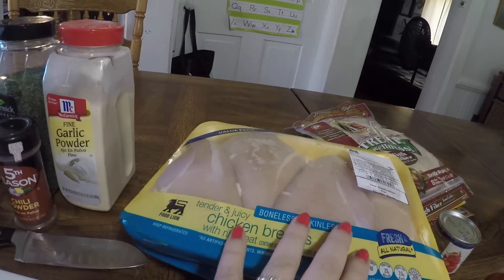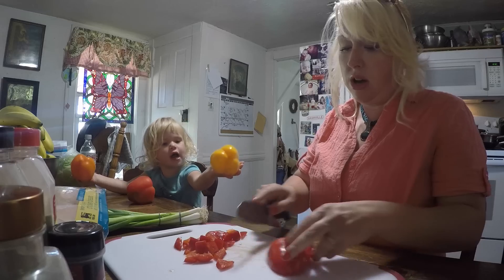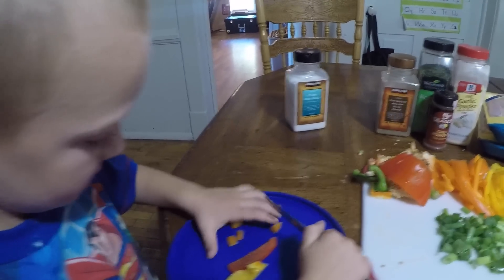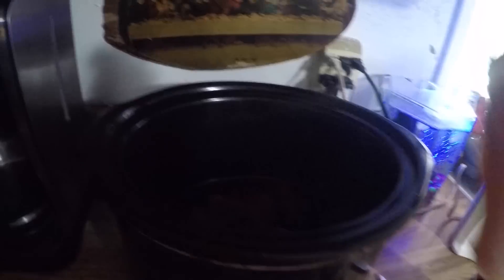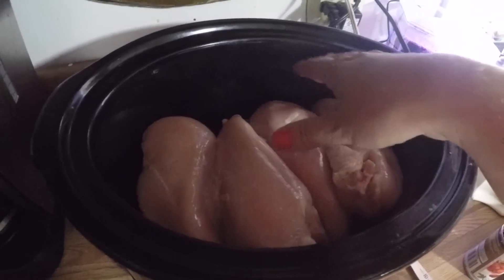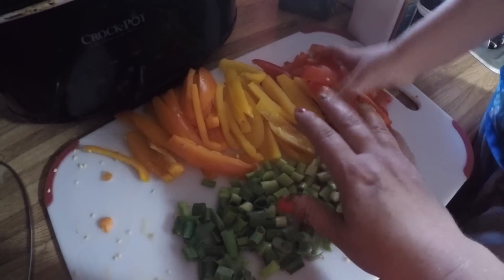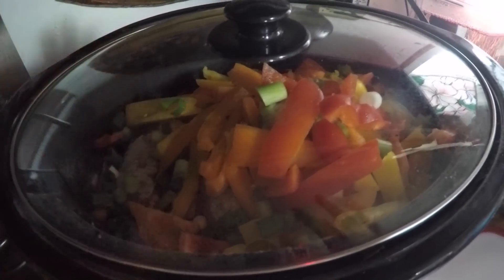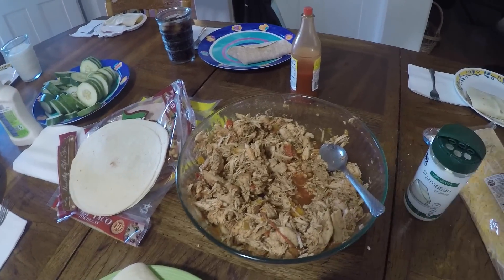Large Family Slow Cooker Meals: Easy Chicken Fajitas in the Slow Cooker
Today I'm sharing one of my easy slow cooker meals -- easy chicken fajitas in the slow cooker!  Your family will enjoy this simple slow cooker chicken recipe.  I just throw and go in this video, but here's the link to the full recipe and further adaptation ideas for your family

Jamerrill Stewart
4 Weems Lane #220

30 Qt Mixing Bowl
8 Quart Instant Pot
14 Quart Electric Pressure Cooker
7 Quart Slow Cooker